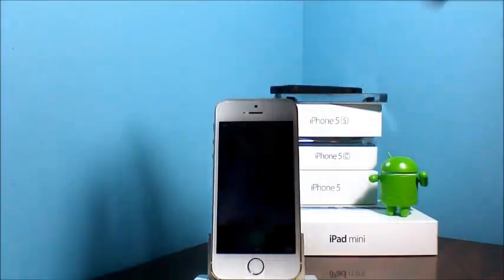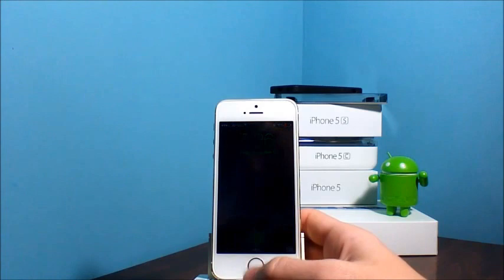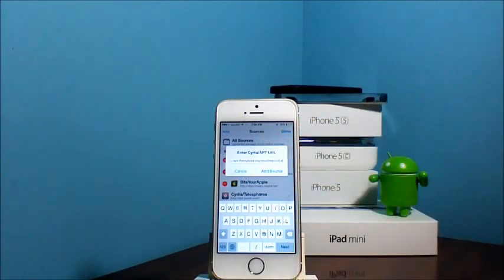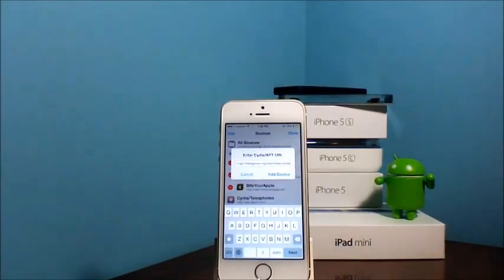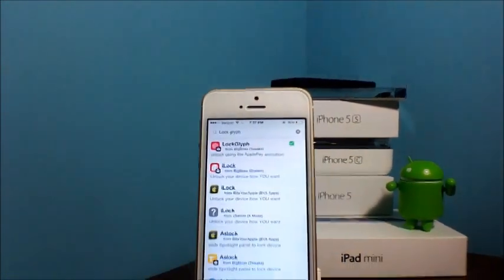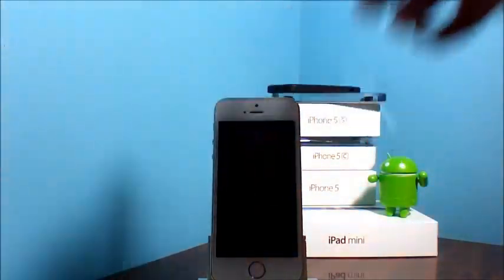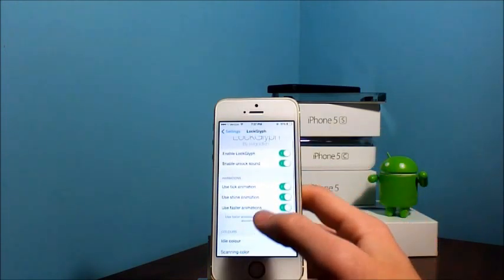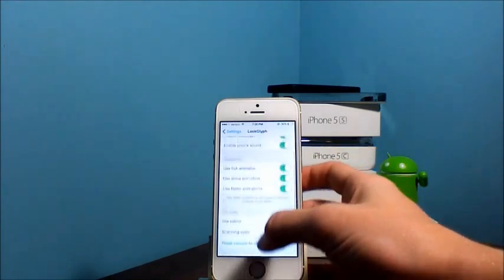IOS 8 Jailbreak Tweak - Lock Glyph